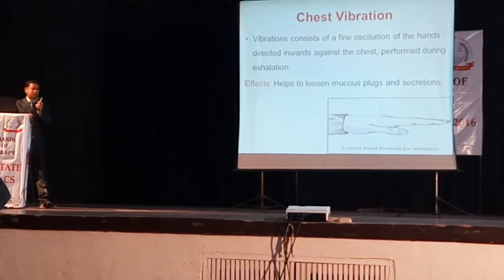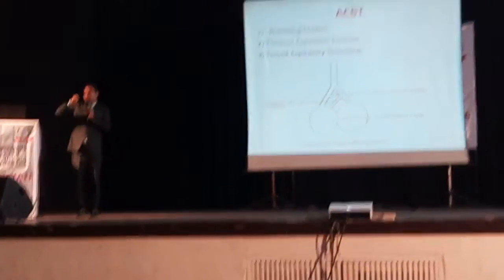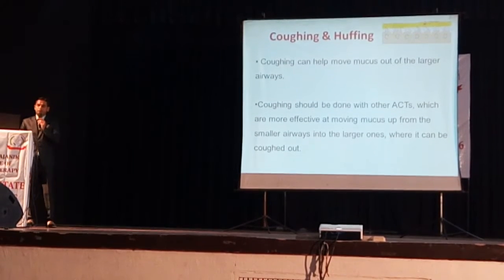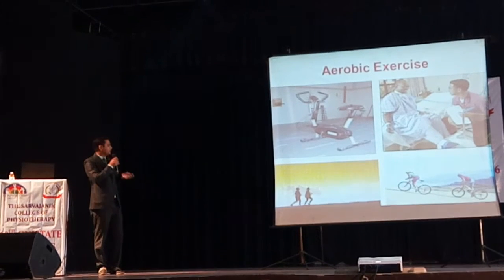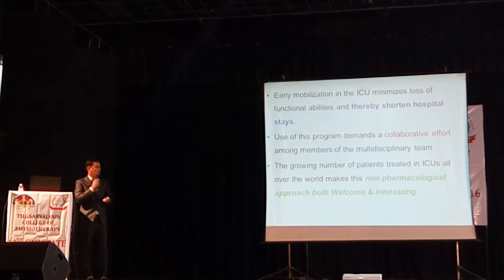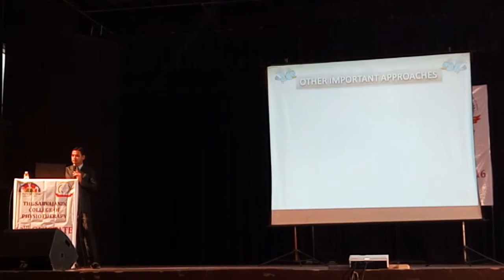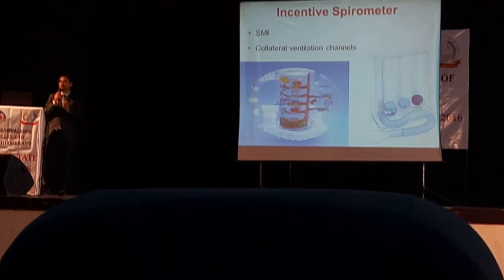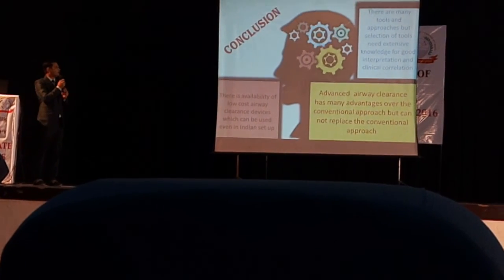Chest Physiotherapy techniques PART 2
TOOLS IN YOUR TOOLBOX WHEN WORKING AS A CARDIOPULMONARY PHYSIOTHERAPIST PART 2-this is my presentation as a key note speaker in one conference.